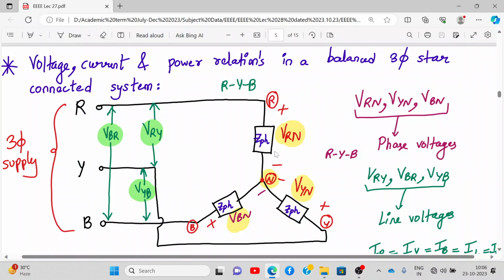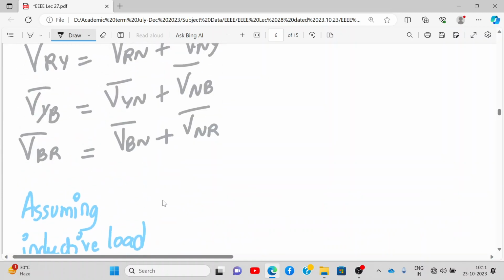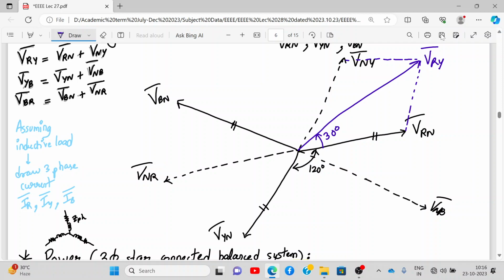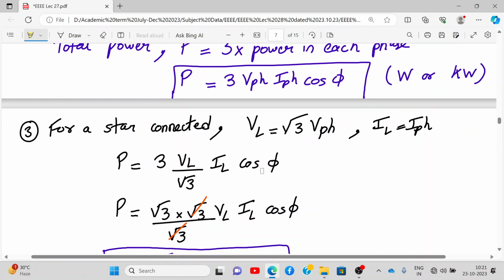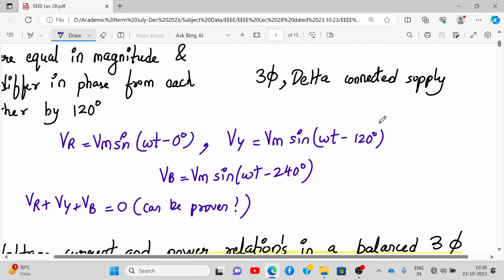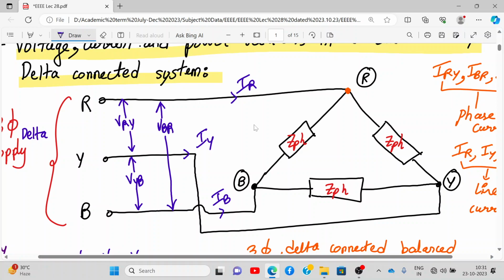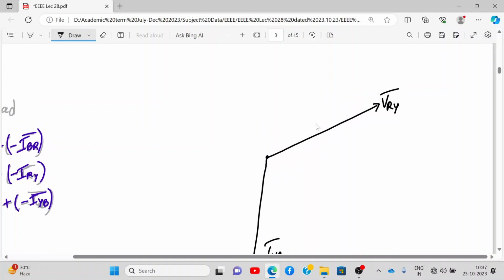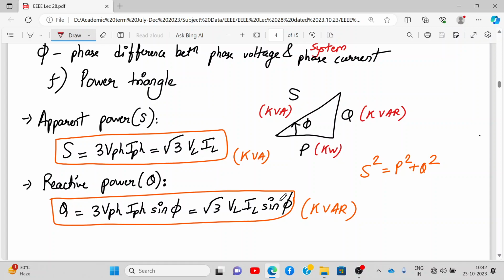EEEE Lecture 28 Live 2023 | Phasor diagram of Three Phase Star connected balanced system